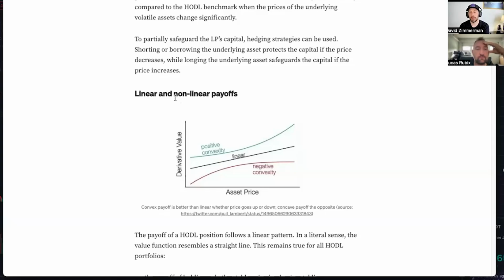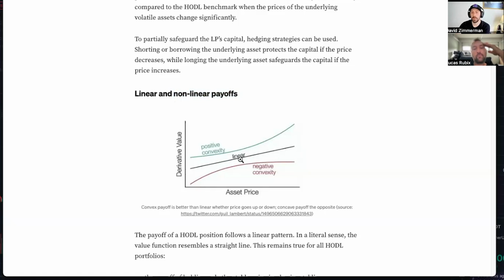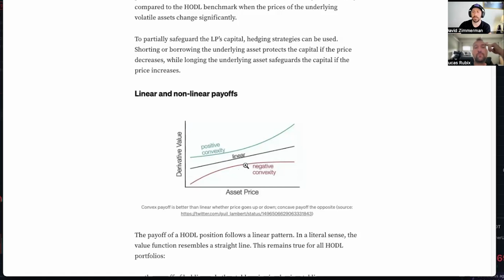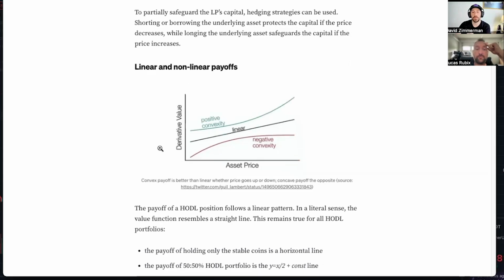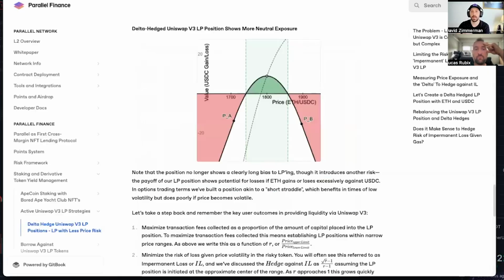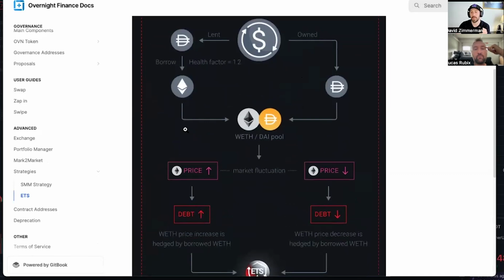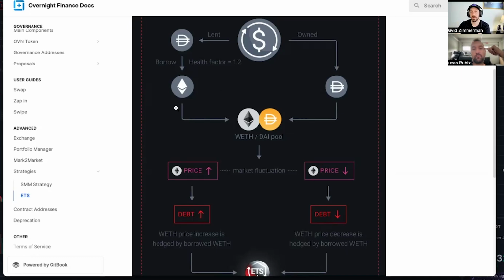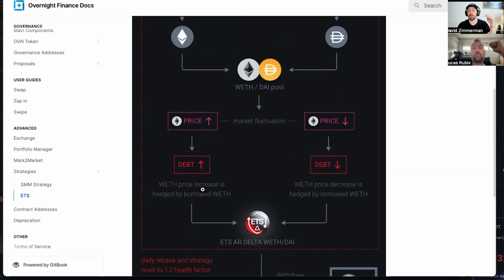How to HEDGE your Liquidity Pools positions!? (Like Overnight Finance)